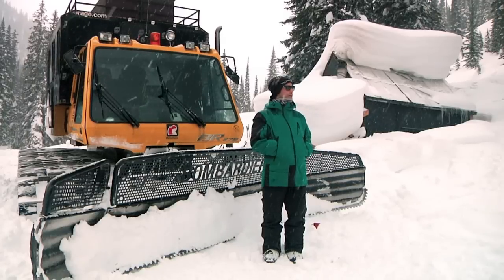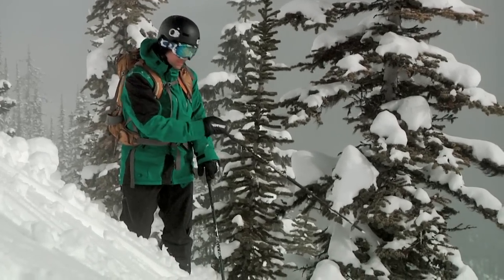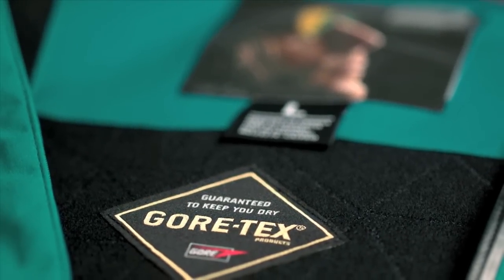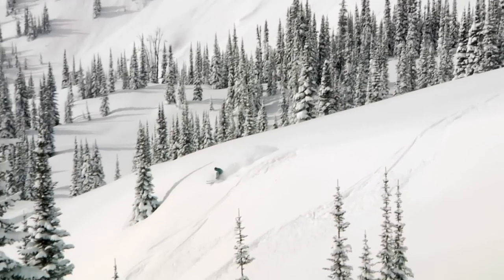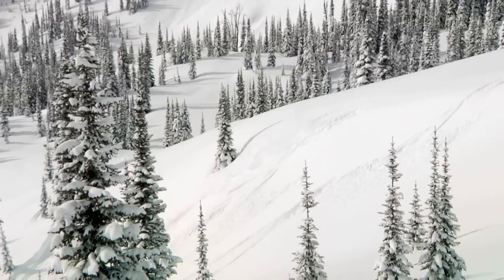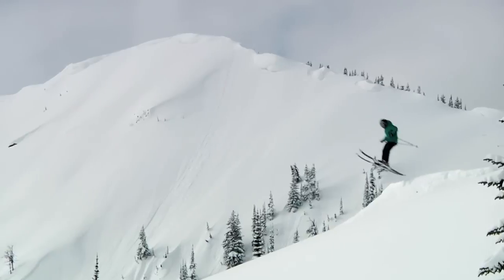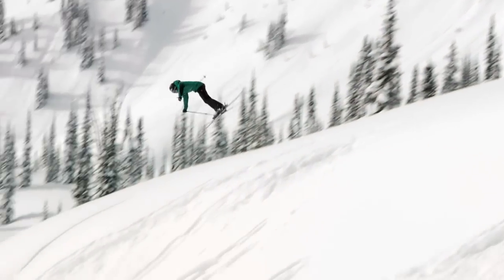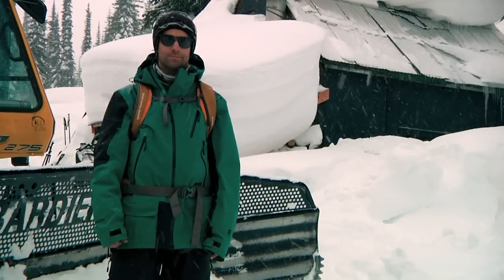2013 Orage Product Video JP Pro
Often Imitated, Never Duplicated...

As a park skier, style was his focus; as a ski mountaineer, performance and function have become necessities.  Designed for his needs, the JP Pro provides all three.

With silicone shoulder patches, fully seam sealed four way stretch Gore-Tex 3 ply exterior and a "pack friendly" pocket scheme, the JP Pro is a backcountry necessity